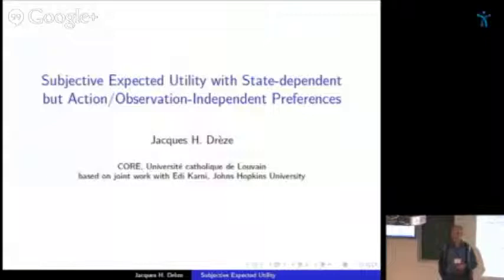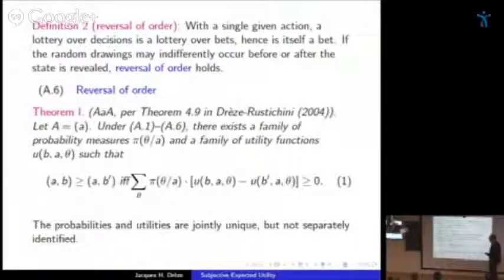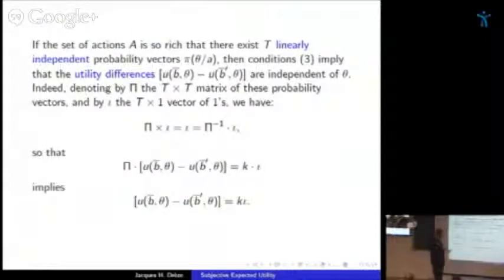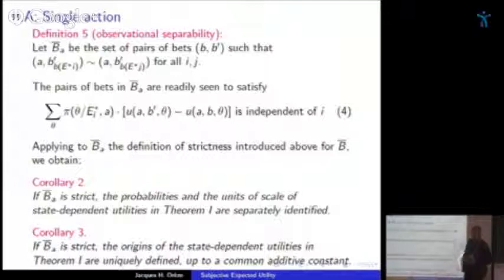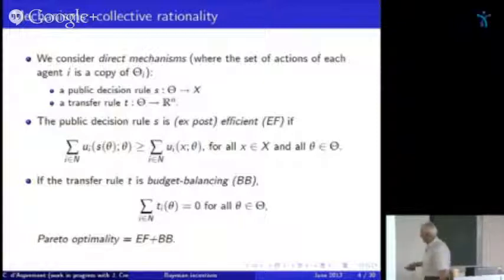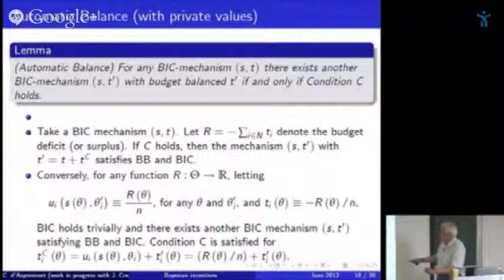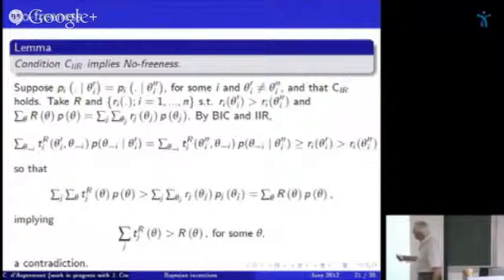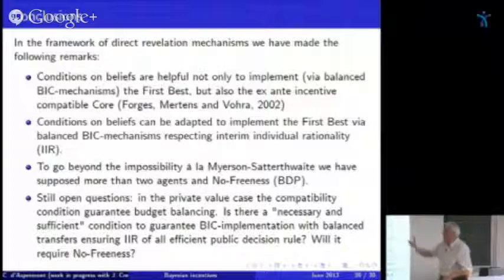Claude d'Aspremont, "Some Remarks on Bayesian Incentive Compatibility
Games and Collective Decisions in Memory of Jean-François Mertens